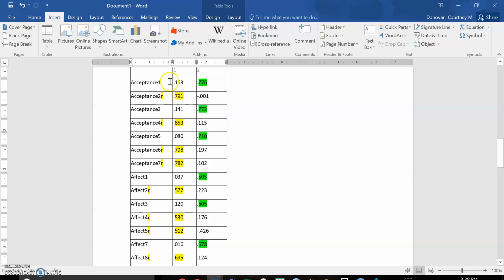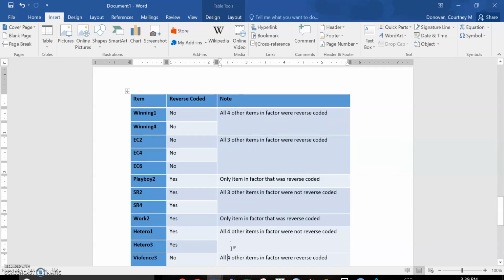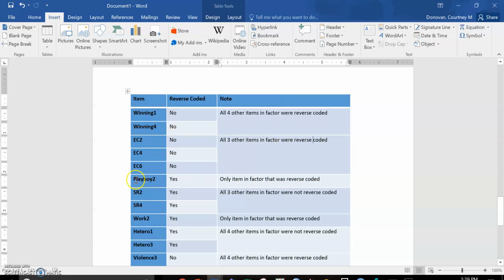Reverse Coding & Factor Problems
Something to look out for